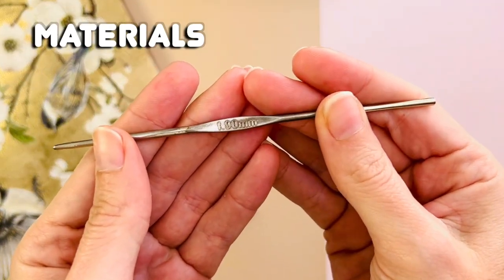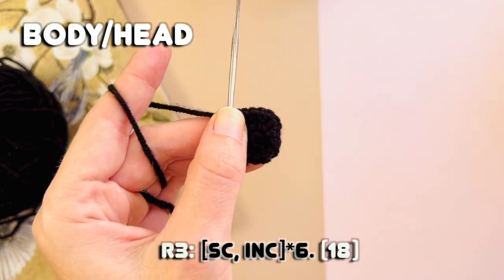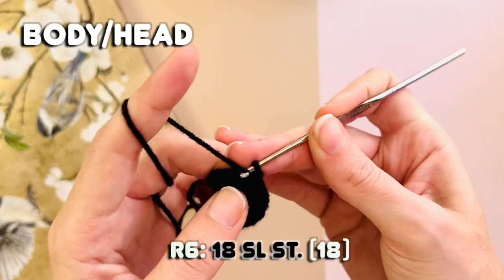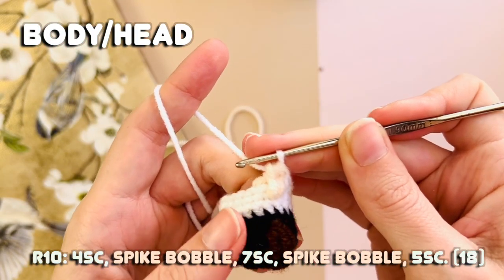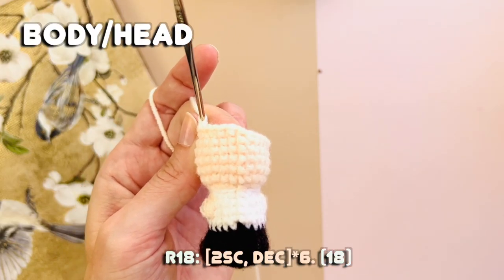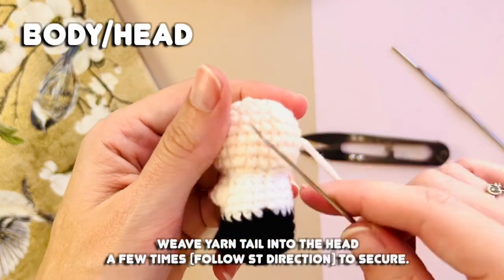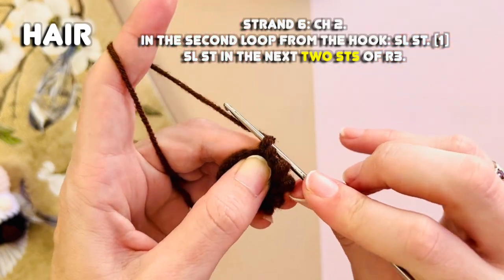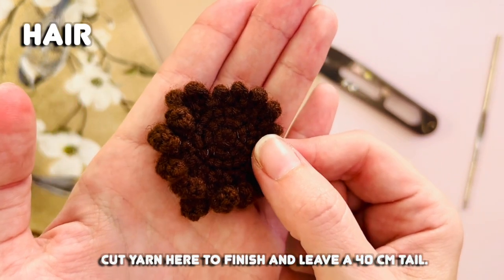Charlie Kirk Crochet Plushie | PART 1/2 TUTORIAL TRIBUTE 🧶✨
📜 Description:
In this tutorial, part 1/2, we’ll crochet Charlie Kirk in mini amigurumi plush form 🧶✨ It's a handmade tribute to a man who valued open communication and dedicated his life to sharing his faith and love for God. This project is meant to honor his memory through creativity and craft. This is not about politics.

💛 Please remember: this tutorial is created with respect and love. Everyone is entitled to their own views, and it’s okay if you don’t agree,  but unkind or hateful comments will be removed.

🧵 What You’ll Learn:
✅ Crocheting Charlie’s head & body
✅ Adding clothing and detail features
✅ Embroidery & assembling the finished plush

🌟 By the end, you’ll have your own handmade Charlie Kirk crochet plush, a keepsake for those who wish to remember him in this special way.

🧋 Fuel my crochet with bubble tea

⏱️ Timestamps
00:00 Intro 👋🙏
00:26 Materials ✂️🪡
01:55 Body & Head 👔
24:44 Hair 💇‍♂️